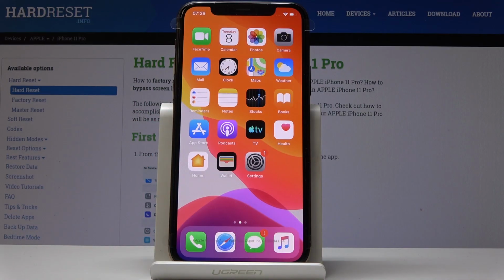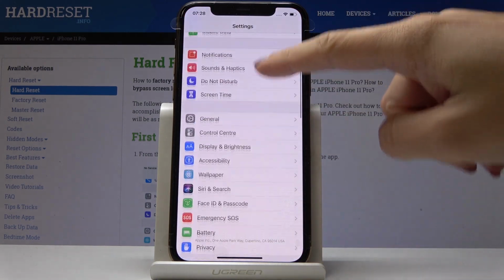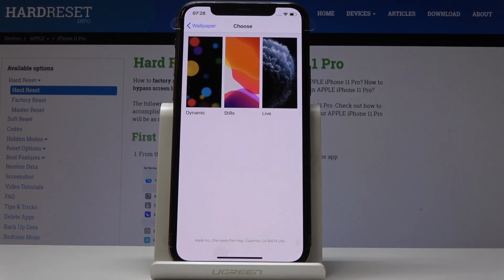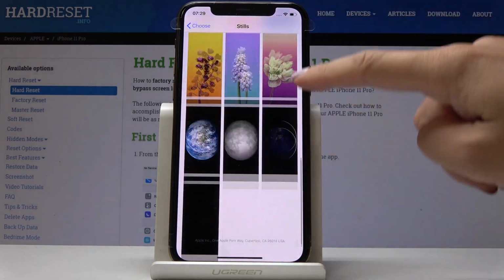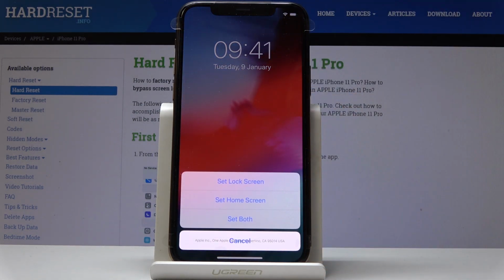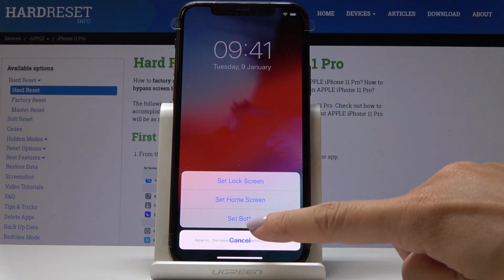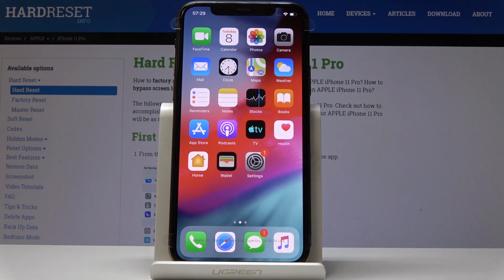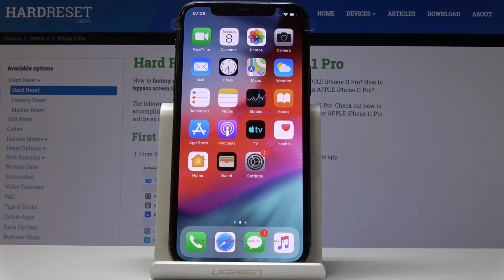How to Change Wallpaper in iPhone 11 Pro - Update Home Screen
Do you wish to make your iPhone 11 Pro even more unique? Would you like to set up a new wallpaper on your home screen? We are presenting the only way to update the desktop of your iPhone 11 Pro. Let’s use show instruction to learn how to set up the most liked picture on the screen of your iPhone 11 Pro.

How to set up Wallpaper in iPhone 11 Pro? How to change home screen in iPhone 11 Pro? How to set lock screen in iPhone 11 Pro? How to update Wallpaper in iPhone 11 Pro?